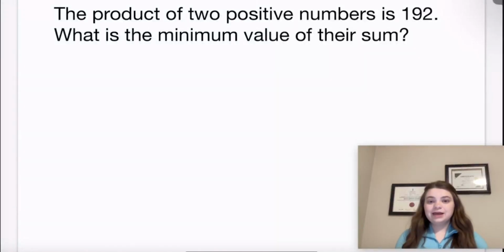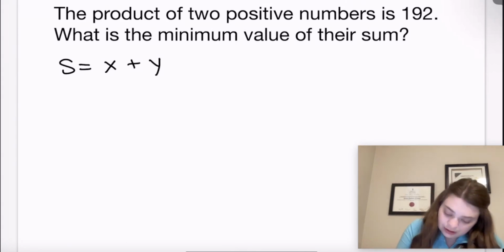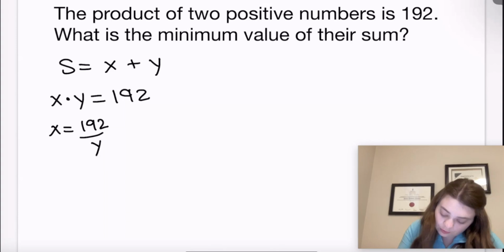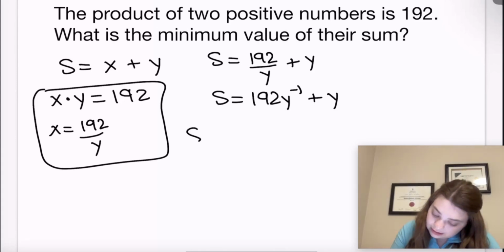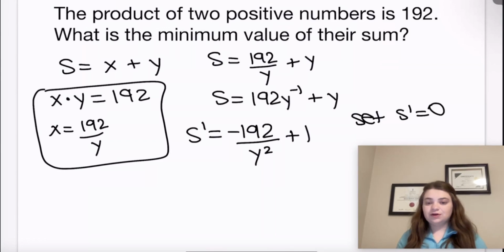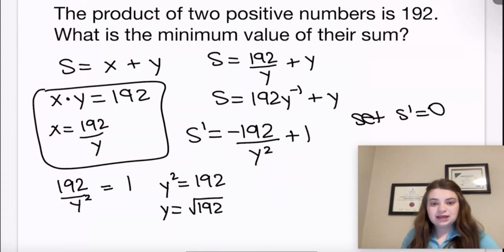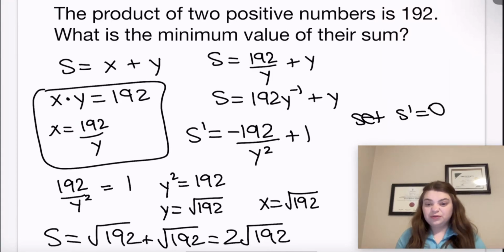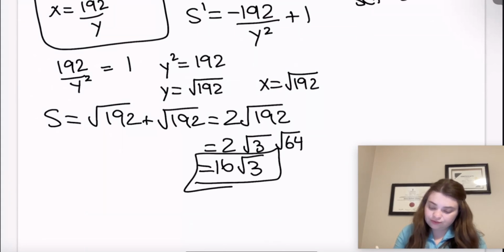Optimization | Sum and Product